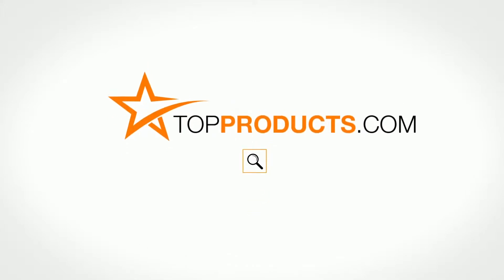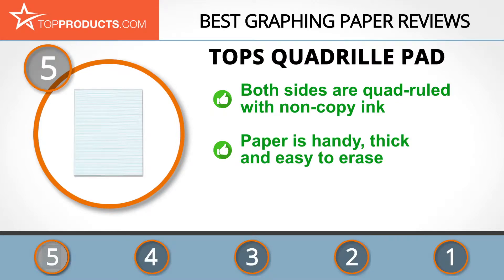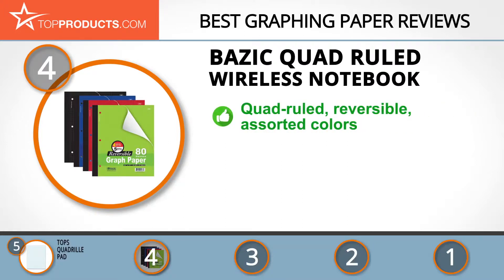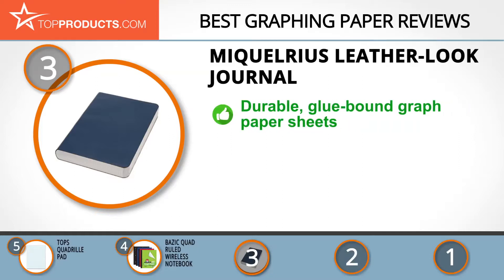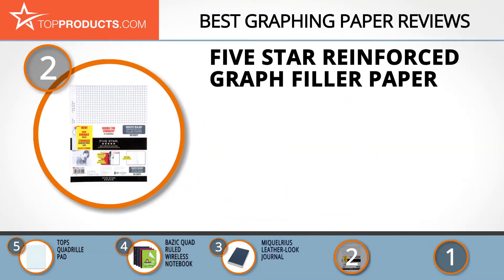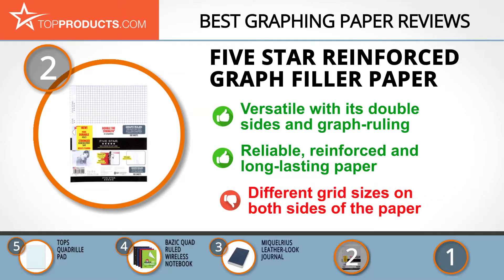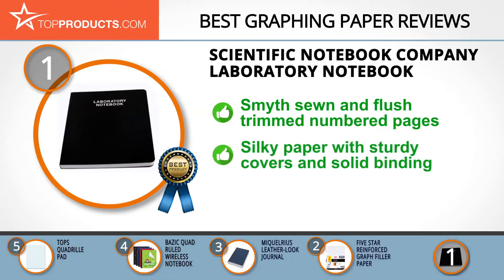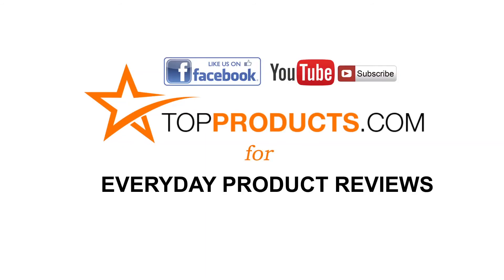Best Graphing Paper Reviews – How to Choose the Best Graphing Paper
Our trained experts have spent hours researching the best Graphing Paper available on the market. In order to save you both time and money, we’ve narrowed the field down to some of the best Graphing Paper brands. Check out an in-depth review on TopProducts.com: Best Graphing Paper Reviews

Whether you’re in elementary school, middle school, high school, college, grad school, or beyond, graph paper is integral to making order in the world. It’s how you learn how to plot lines and scale up images. It doesn’t matter whether you’re a mathematician, an architect or an artist—graph paper is for everyone. Even the carefree author might prefer an organized grid to scrawl over; it’s no question of right-brain vs. left-brain.

You may be shocked by the variety of graphing paper available to you and the many forms it inhabits. For example, you may find yourself needing hexagonal, logarithmic, or even isometric graph paper. However, our review has targeted quadrille graph paper, which is the most common and the most universally useful as it consists of standard repeated squares. You will still have to choose between loose-leaf, notepad, notebook, and journal-style binding, though, but our review will walk you through a high-quality selection of products that can fulfill your needs and beyond.

So what are you waiting for? Hit play, mull it over, and then get graphing!

In this video, you will learn about the features, pros and cons for our picks for the top Graphing Paper. Our experts have chosen a wide range of products that can fit every budget, from top-of- the-line to budget friendly. This video includes:

• Scientific Notebook Company Laboratory Notebook Review
• Five Star Reinforced Graph Filler Paper Review
• Miquelrius Leather-look Journal Review
• Bazic Quad Ruled Wireless Notebook Review
• TOPS Quadrille Pad Review